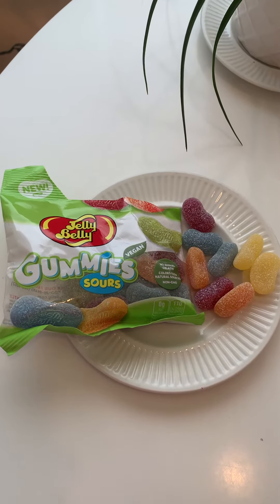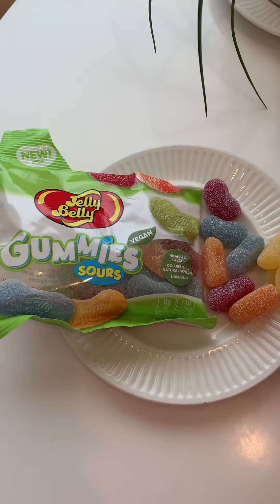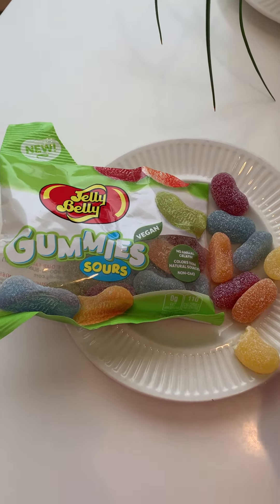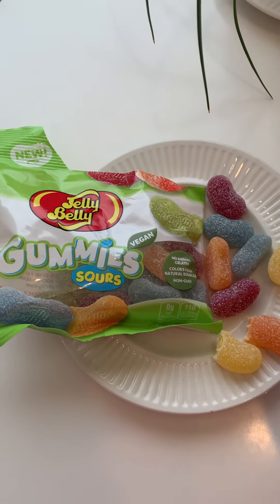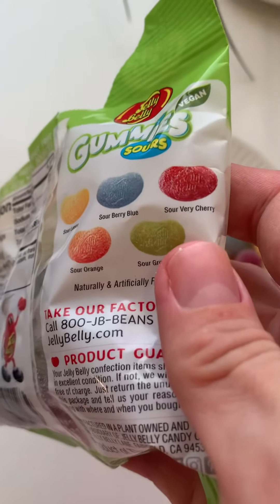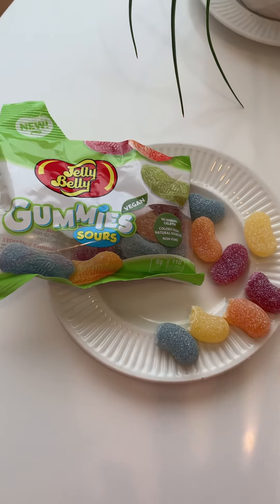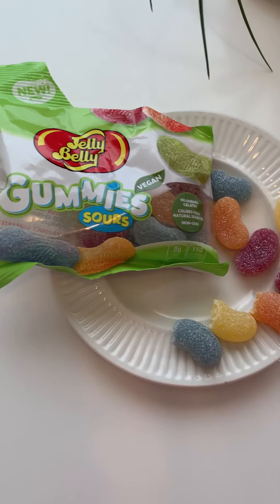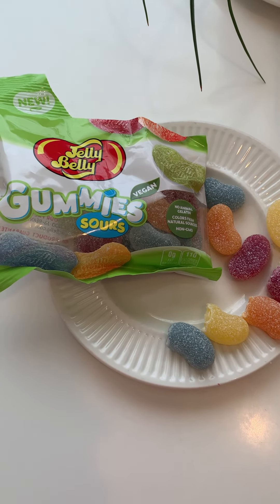TASTE TEST TIME! Jelly Belly Gummies Sours!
I love trying new foods. Join me as I taste test Jelly Belly Gummies Sours!